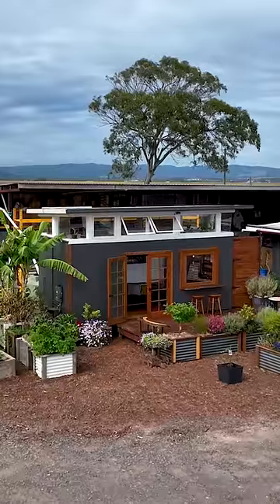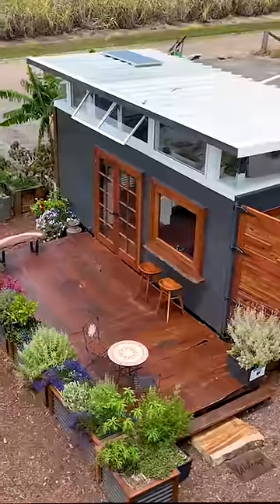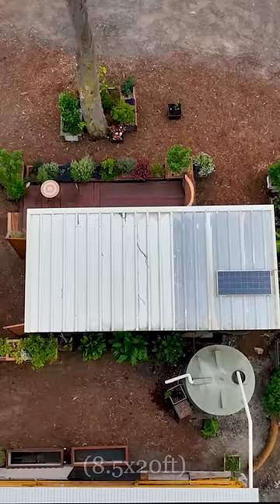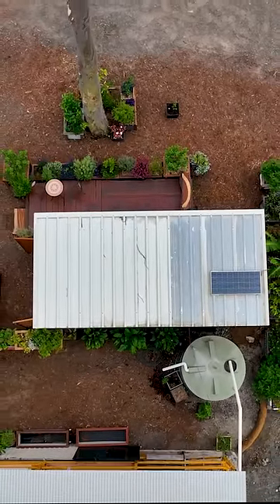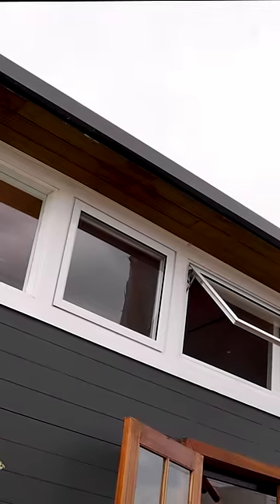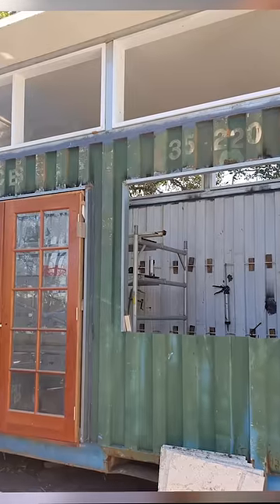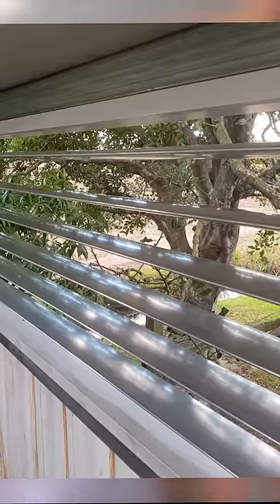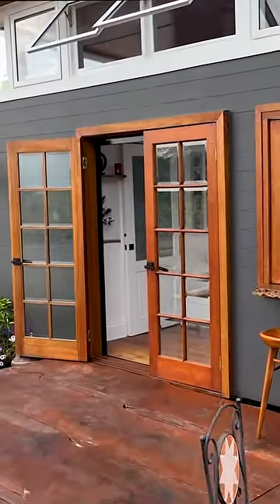This Container Home Looks Just Like A Tiny House! ☀️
This epic off-grid shipping container home is super insulated and looks just like a tiny home.